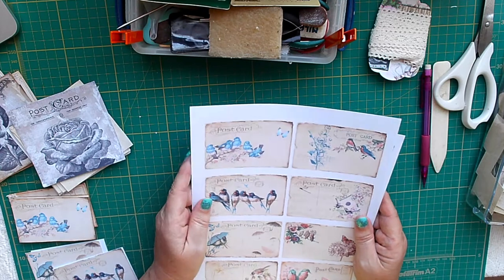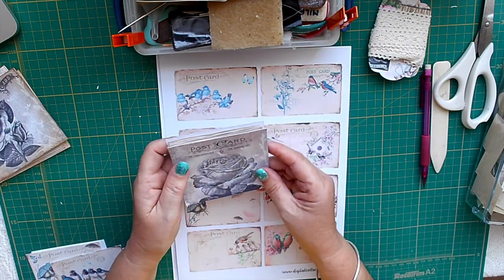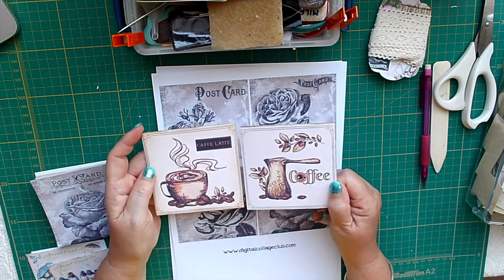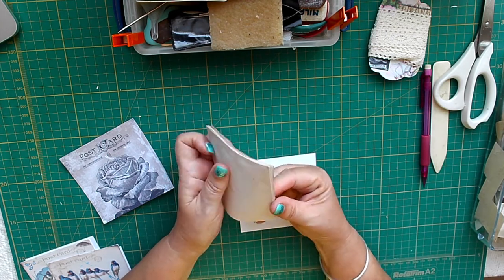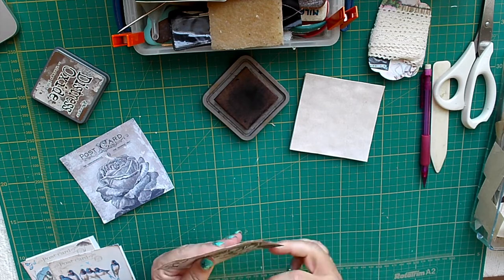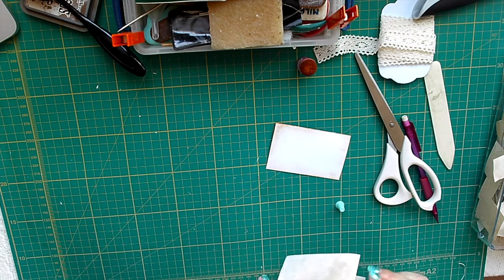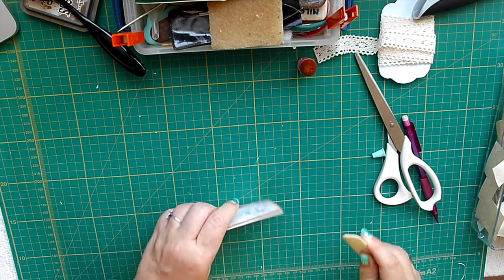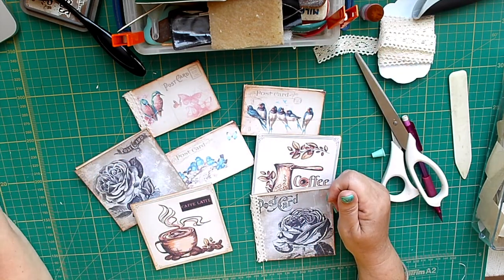Concertina Notebooks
Hi All,  This is just a very quick video making concertina notebooks using images from the Digital Collage Club. They are quick and easy to make and great for putting in your journals.  Wendy Townsend has a series of videos on mini notebooks, which prompted me to make these larger ones.